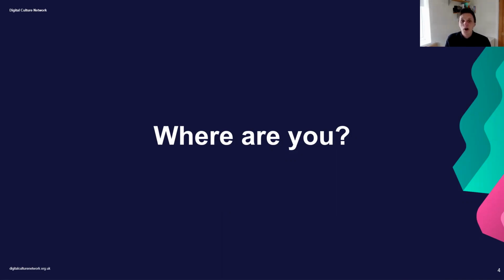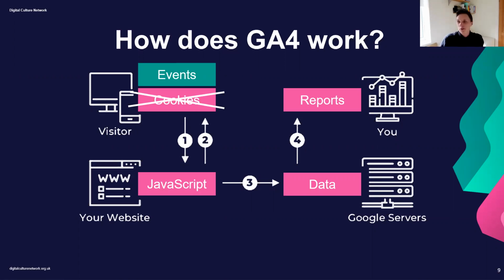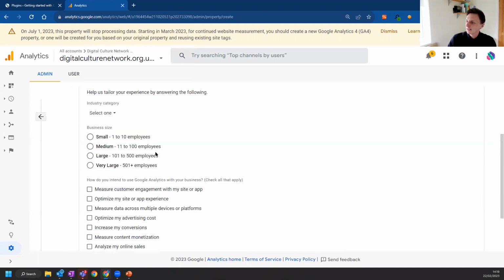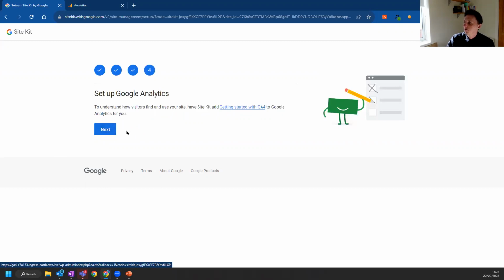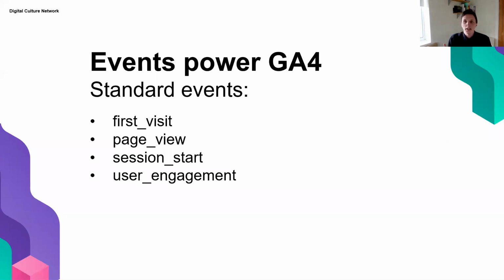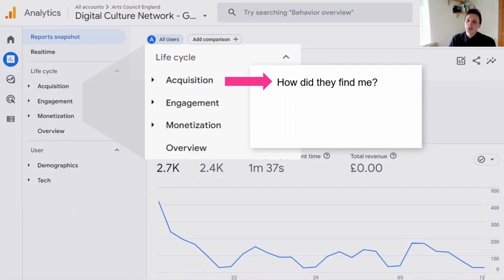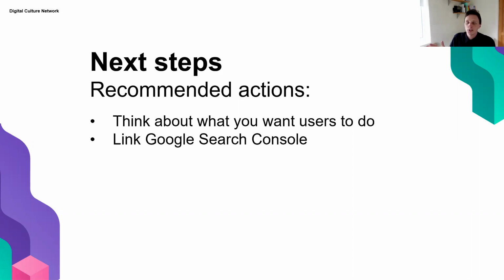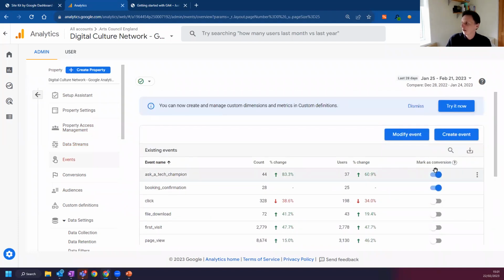Getting started with Google Analytics 4 | Digital Culture Network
In this webinar, presented by James Akers, Tech Champion for Data Analytics and Insight, you will learn how to get started with Google Analytics 4. We will explore each step from creating an account, through to navigating the interface and recommended settings.

You will learn:

- How to create an account and install Google Analytics 4 (GA4) on your website
- Which recommended settings and configuration options should be used
- What are the common questions new GA4 users ask
- Next steps for advanced configuration and integration with other systems

The Digital Culture Network provides practical, on the ground help to the arts and culture sector. Our focus is around digital skills and leadership development.